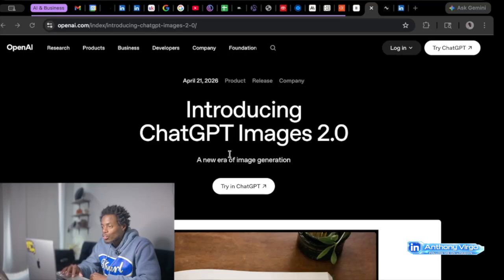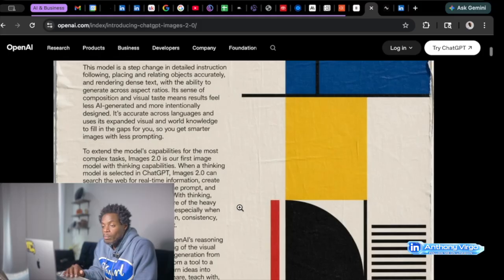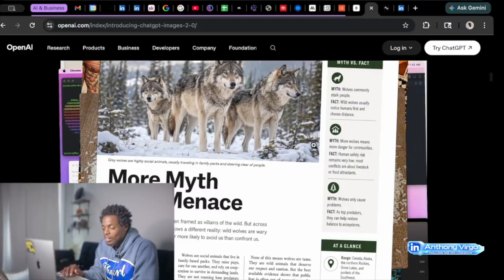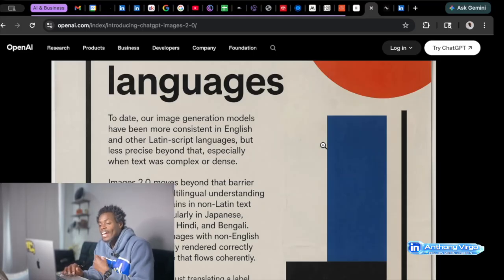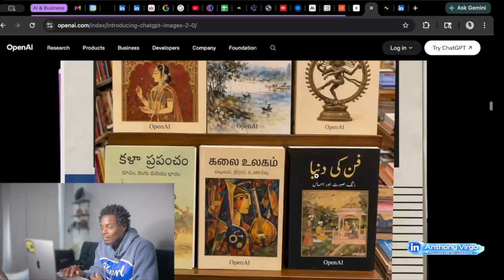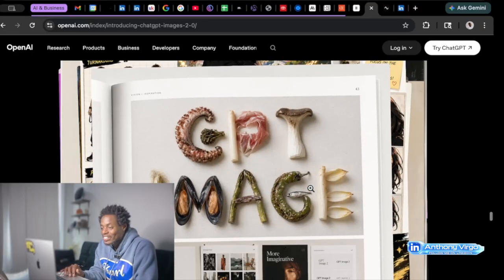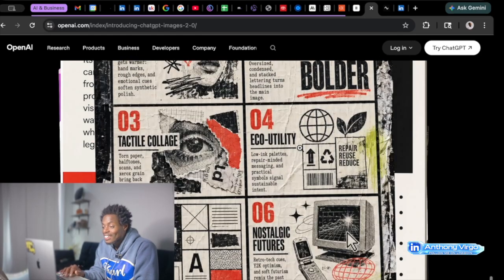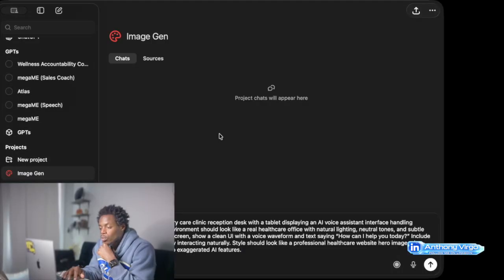ChatGPT NEW Update Is Wild (Full Walkthrough + TEST)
Everyone’s talking about AI… but this new image model actually delivers.

I just tested ChatGPT’s latest update, and the level of detail, realism, and creativity is on a different level.

This isn’t just for designers.
This is for creators, entrepreneurs, and anyone looking to move faster with content.

The gap is widening:
People who learn how to use these tools vs. people who don’t.

I broke down the full walkthrough and real use cases in my latest video.

If you’re serious about leveraging AI the right way… now’s the time to lean in.